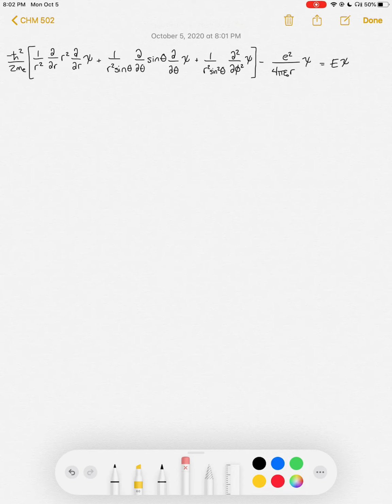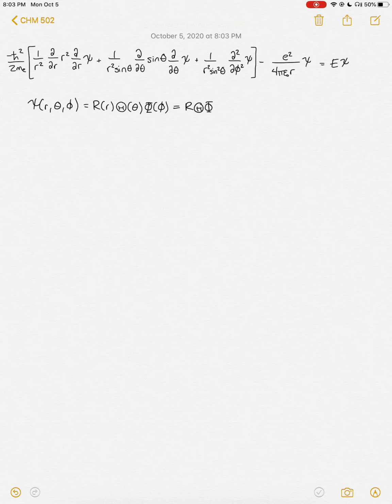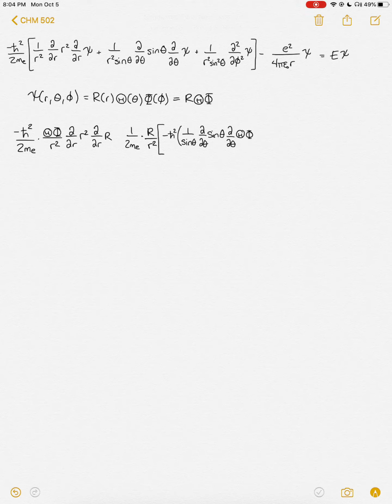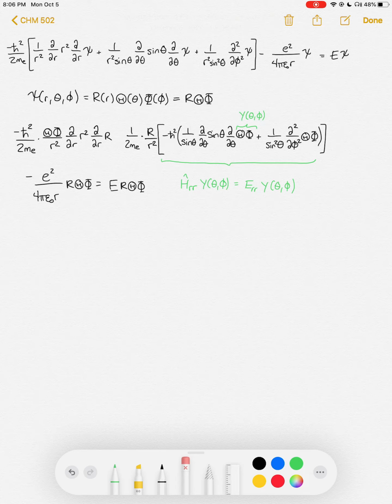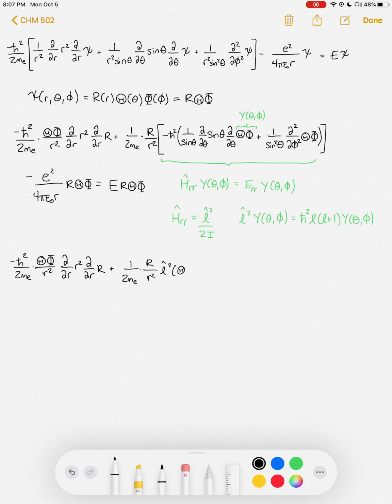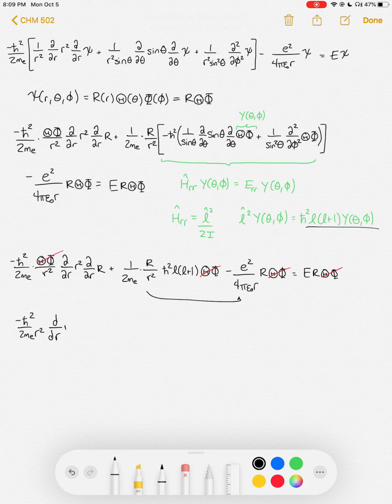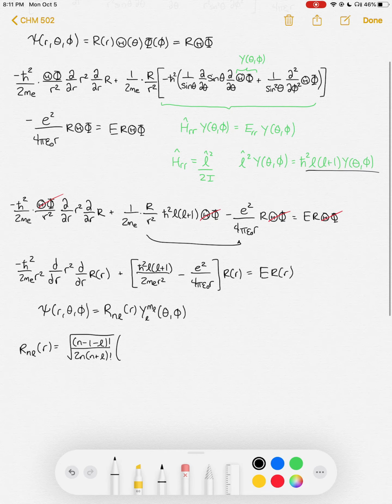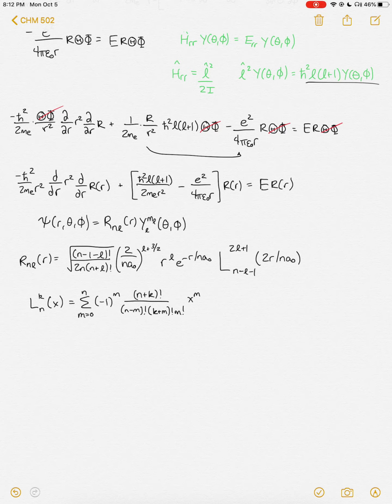Hydrogen Atom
This video goes through the first step in solving the Schrodinger equation for the hydrogen atom. It covers how we show that the angular components are the spherical harmonic functions and why the energy only depends on the distance, r.